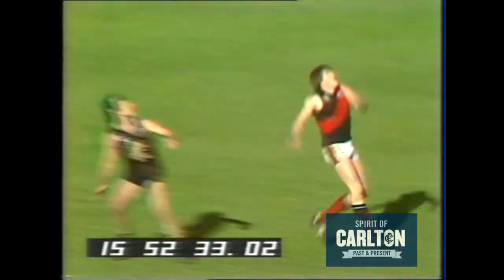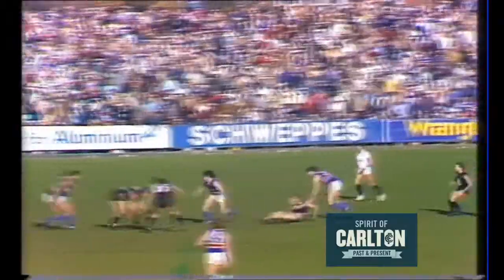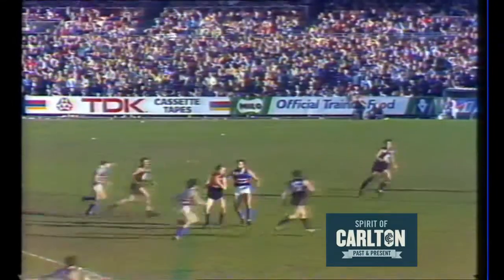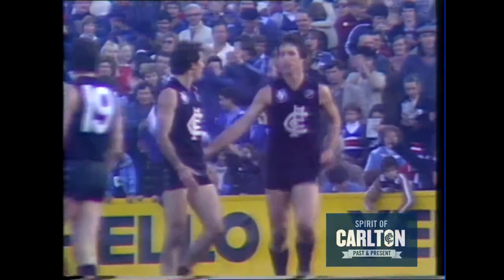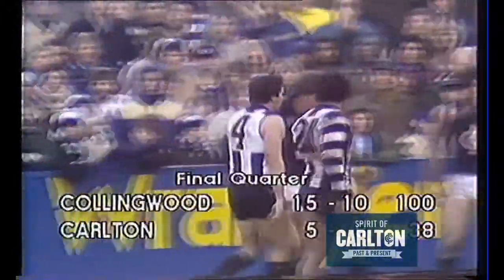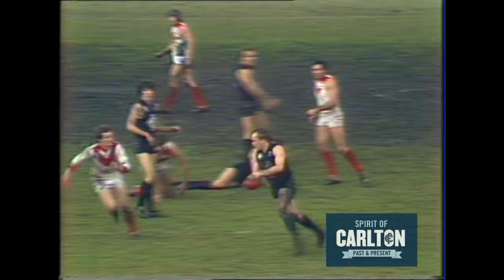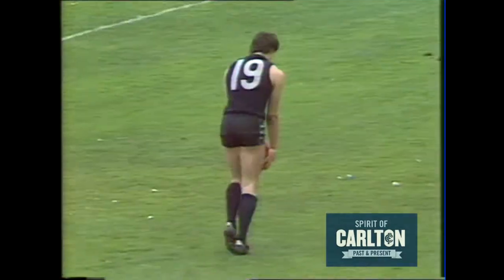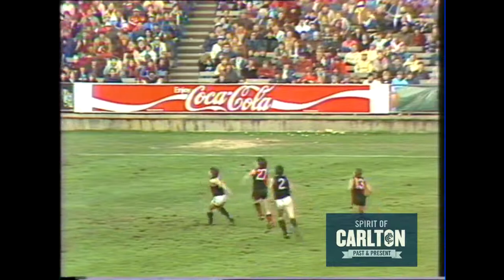Rohan Burke 1983 - Carlton Football Club Past Player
Vision from Rohan Burke's 1983 VFL season for the Carlton Football Club.